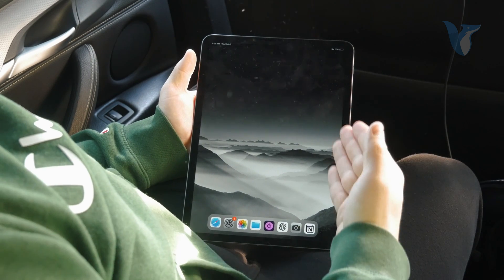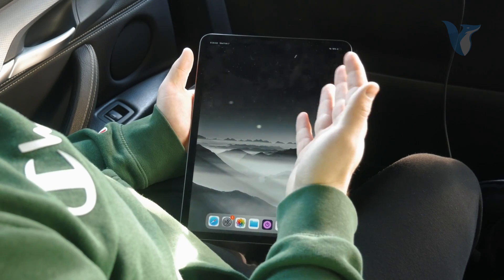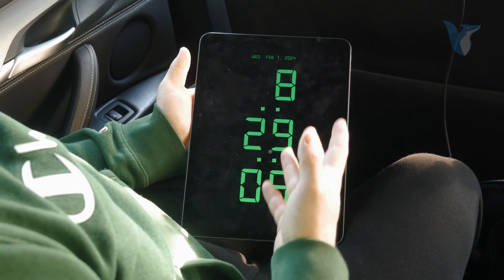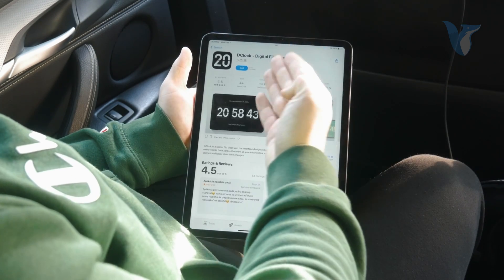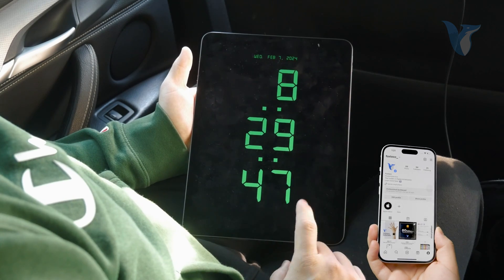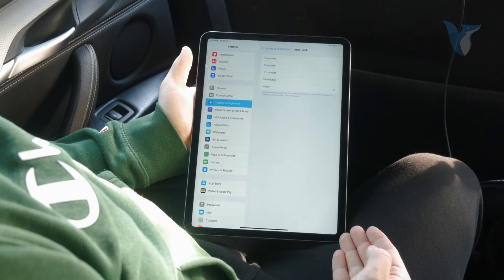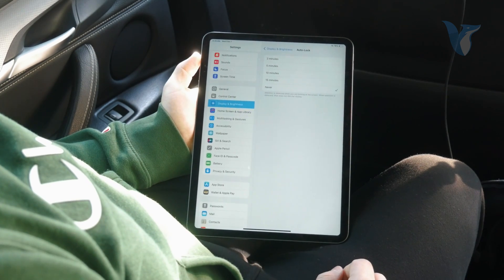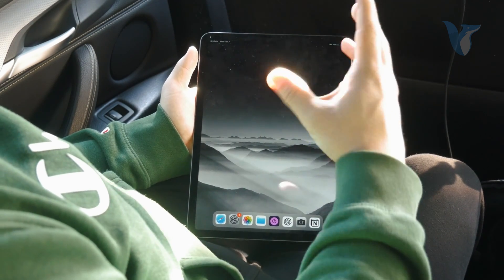How to Make iPad a Clock (tutorial)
Transform your iPad into a stylish and functional clock with this step-by-step tutorial. Whether you want to repurpose an older iPad or simply enhance its utility, turning it into a clock can be both practical and visually appealing. Join us as we guide you through the process of setting up your iPad to display the time prominently, whether it's on your bedside table or desk. From choosing the perfect clock face to adjusting settings for optimal visibility, we'll cover everything you need to know. Watch now to learn how to make the most out of your iPad as a sleek and versatile clock!